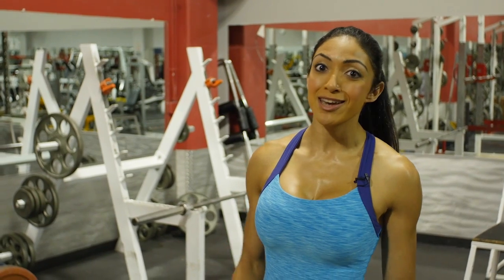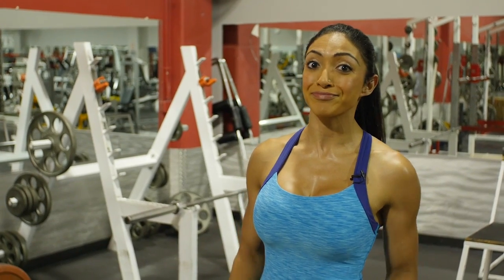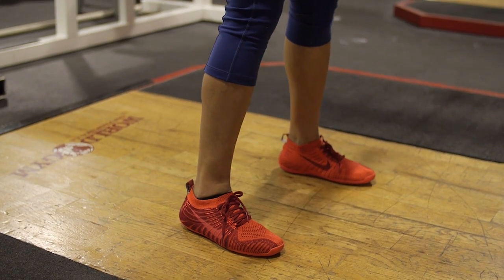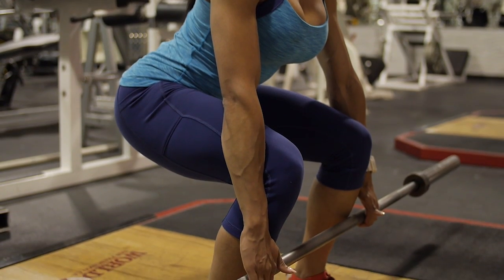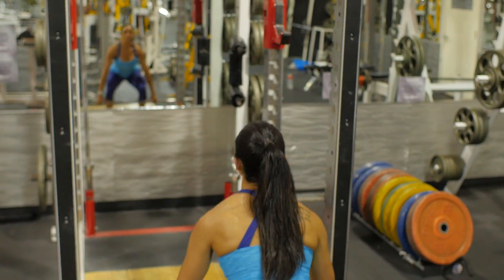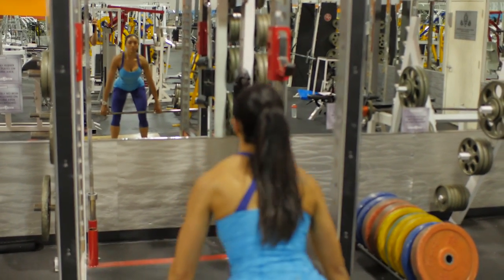Barbell Deadlift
So we're here at the squat rack learning to do barbell deadlifts. This exercise is great for your  entire backside - upper back, lower back, glutes and hamstrings